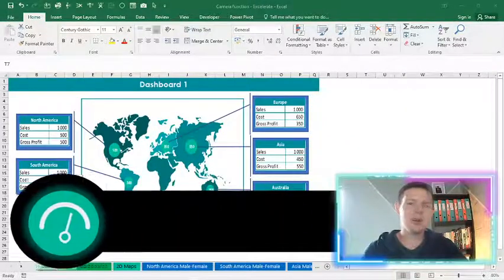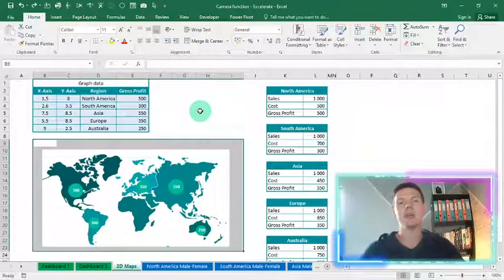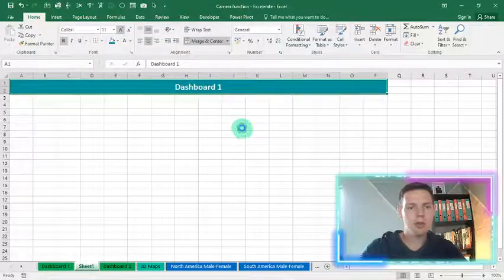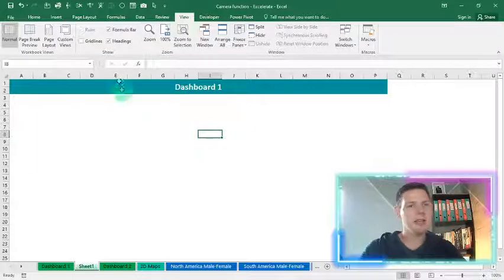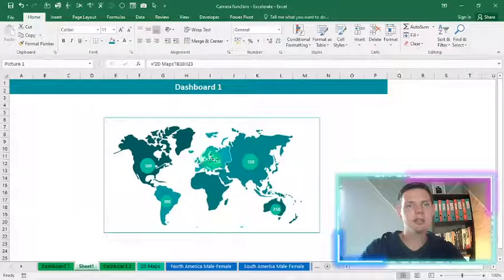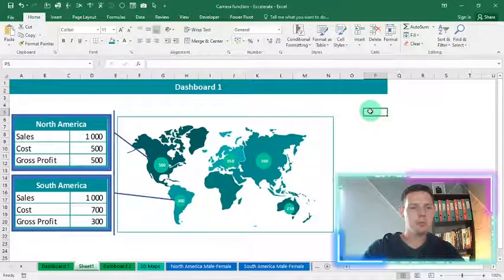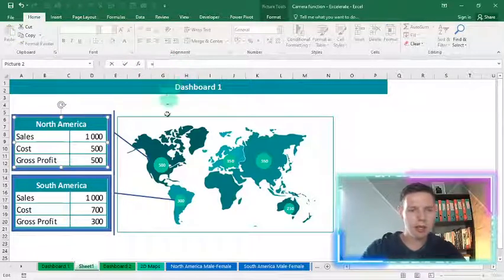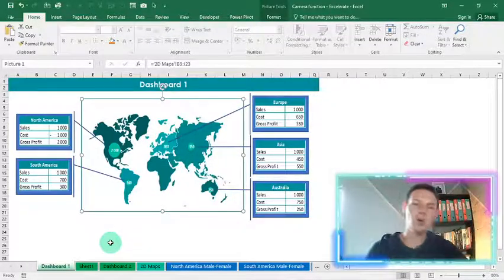Camera function in Excel | Excelerate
Use the built in camera function in excel to create beautiful dashboards.

The camera function enables you to take away the constraints usually faced when building excel dashboards.

Bonus dynamic world map and info graphic included in the file.